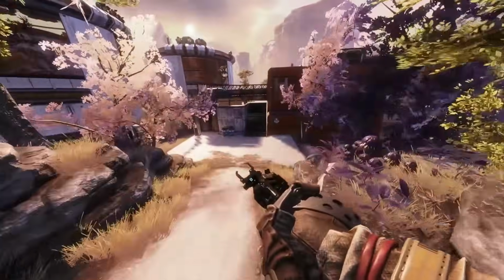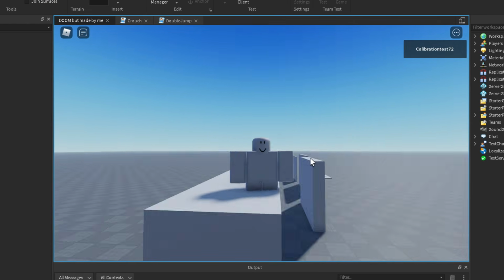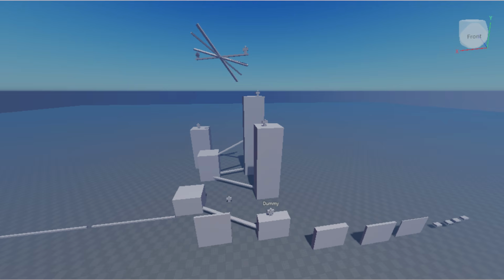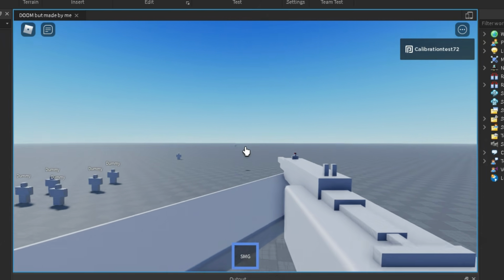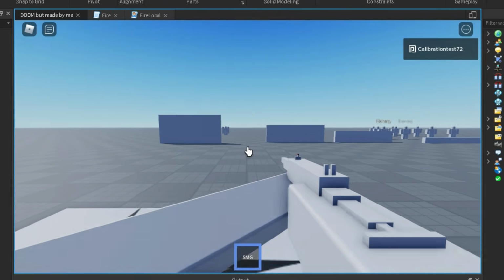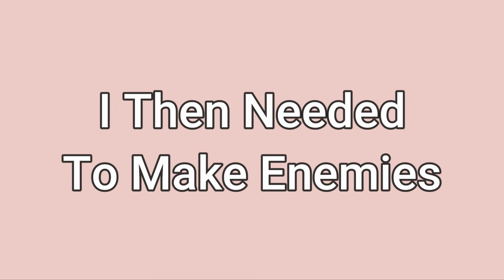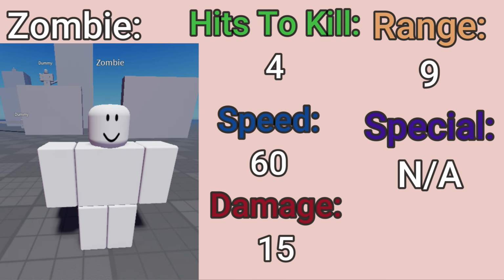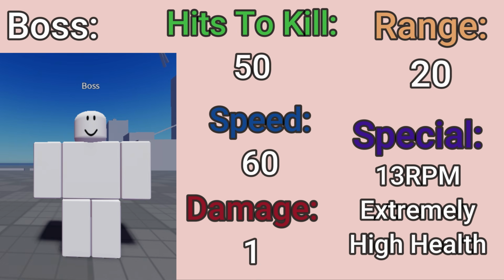I Remade DOOM In ROBLOX | Roblox Devlog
I made DOOM In Roblox Hope You Enjoy :)

Controls:
Ctrl + mid air = ground pound
Ctrl = Crouch
Ctrl + W = Slide
Shift = Dash
Space + mid air = double jump

I made it to wave 13 can you beat me?
Also the game is uncopylocked :)

Plants vs Zombies: Crazy Dave (Intro Theme)
Plants vs Zombies: Watery Graves (Slow)
Plants vs Zombies: Ultimate Battle

Video Editor:
Filmora X